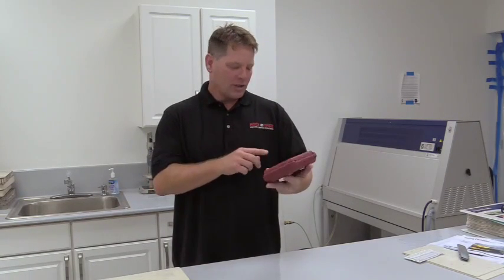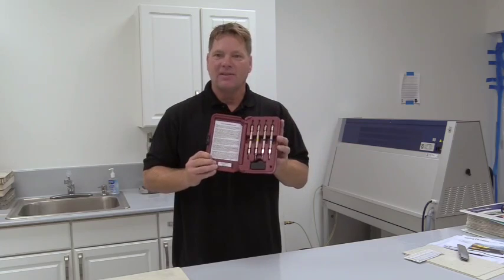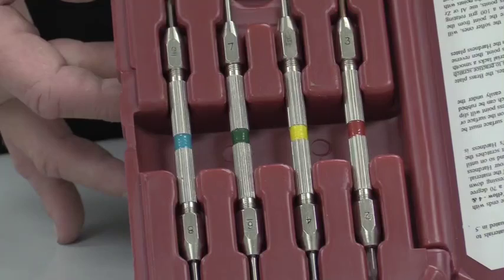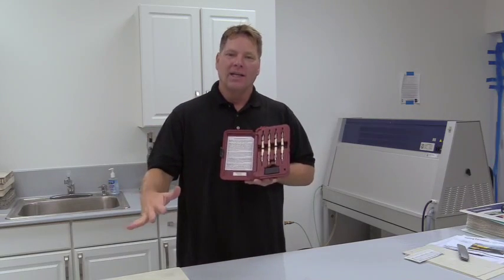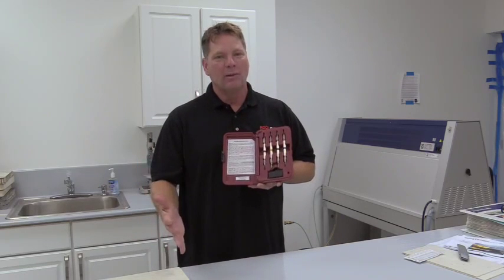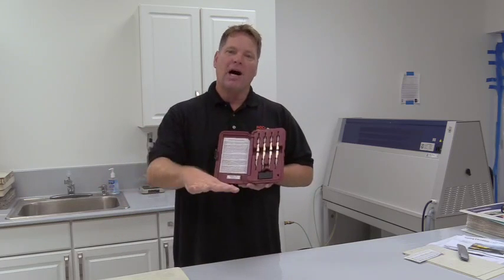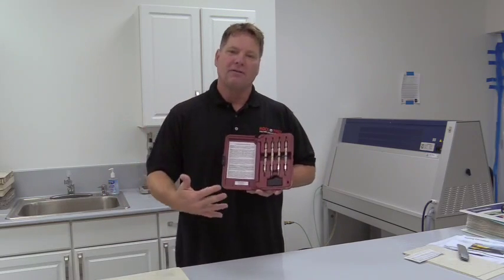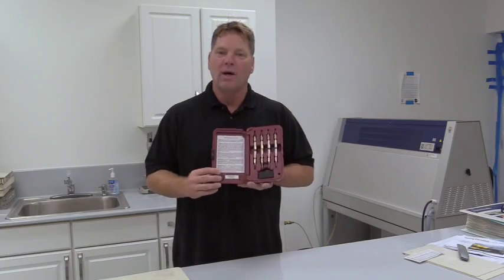RT Tech Tips 10- Mohs Hardness Test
Chris O'Brien demonstrates the proper way to use Mohs Hardness test.